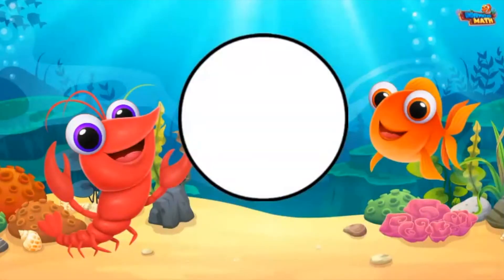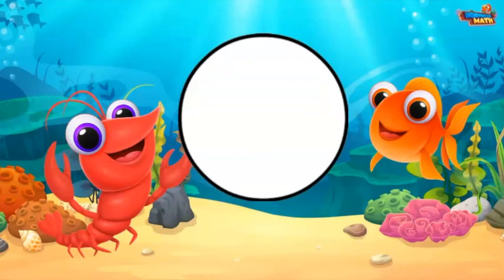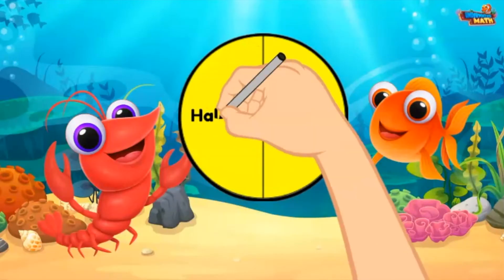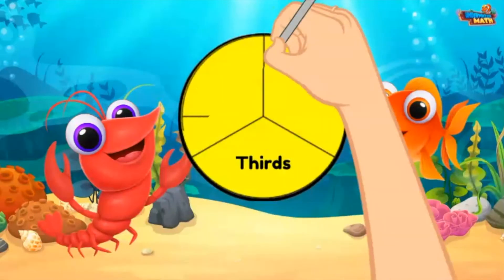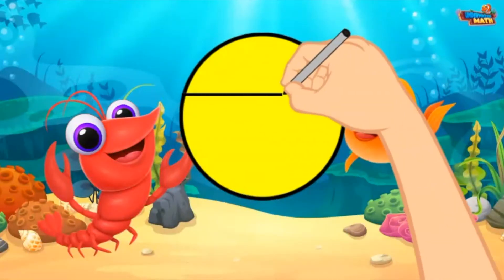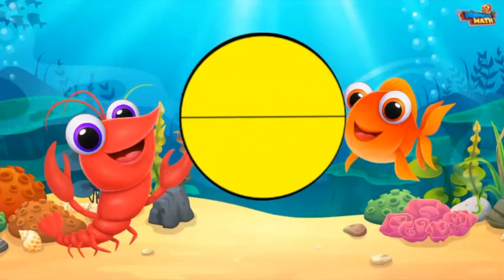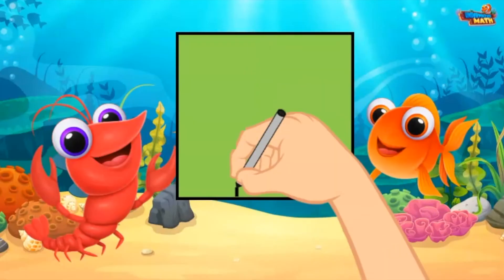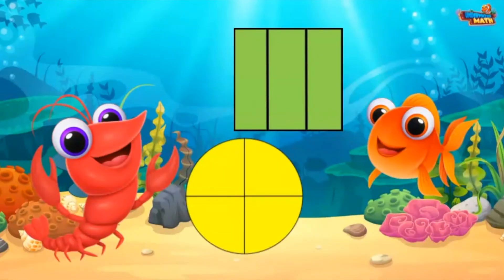Partitioning Circles and Rectangles | 2nd Grade Math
Underwater Math provides engaging learning solutions for students. This instructional video supports student learning and understanding of how to partition circles and rectangles into equal parts. Georgia Math Standard 2.GSR.7.3